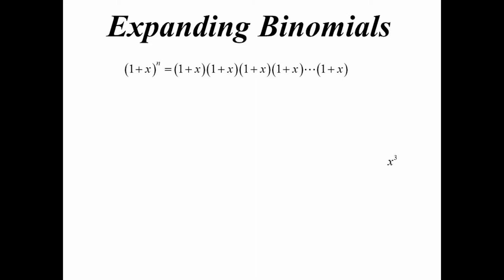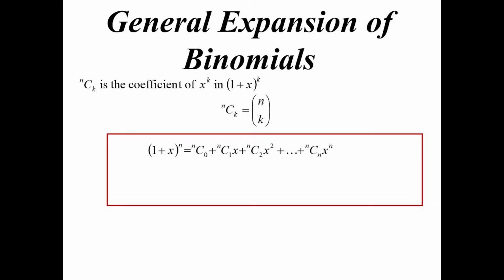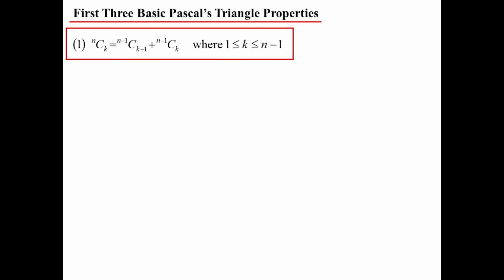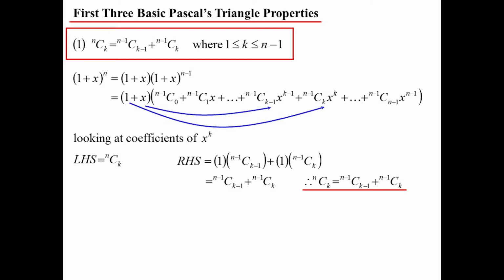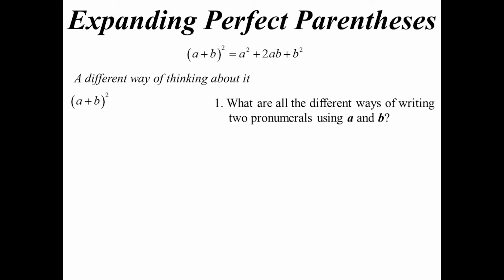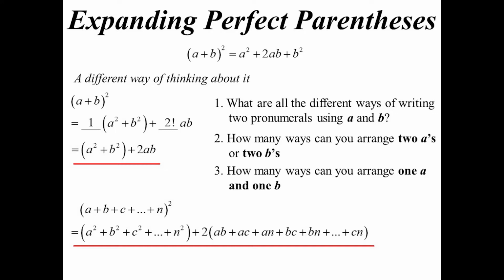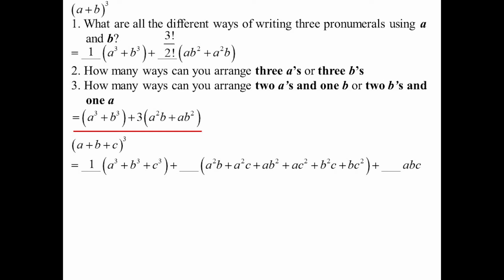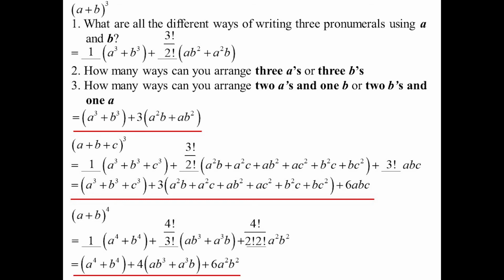11X1T17 02 general binomial expansions videos 2019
Using combinatorics as an easier way of calculating the coefficients of binomial expansions